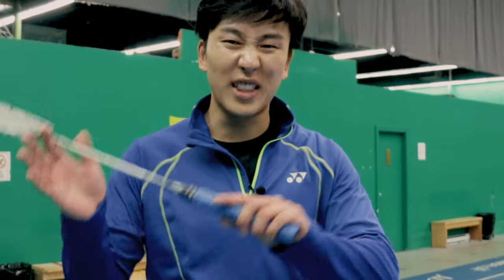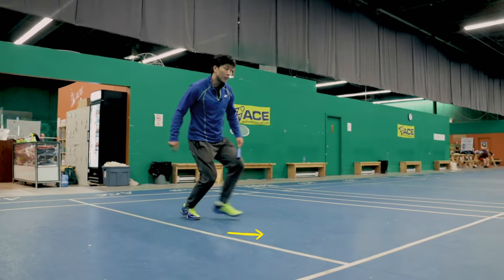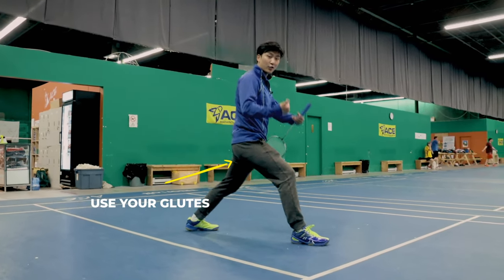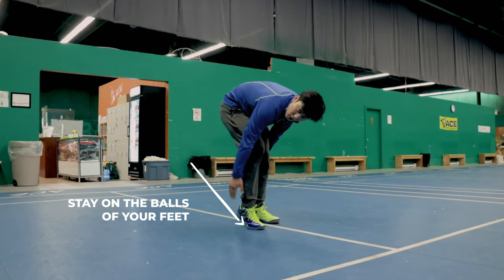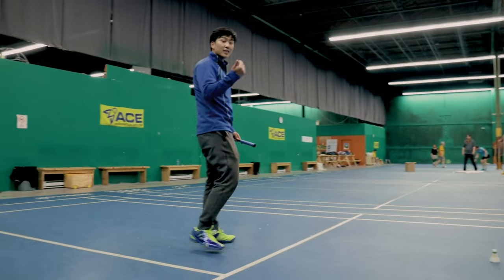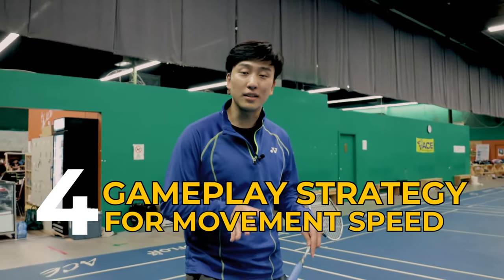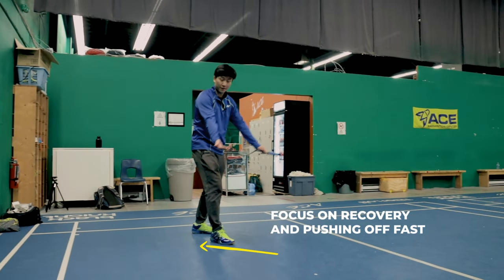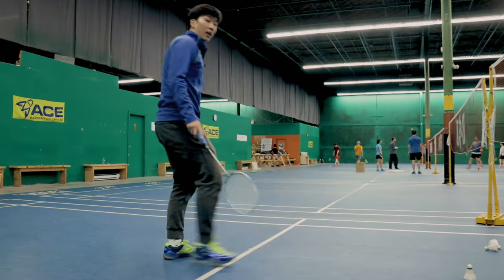5 Drills to INSTANTLY have FASTER BADMINTON FOOTWORK